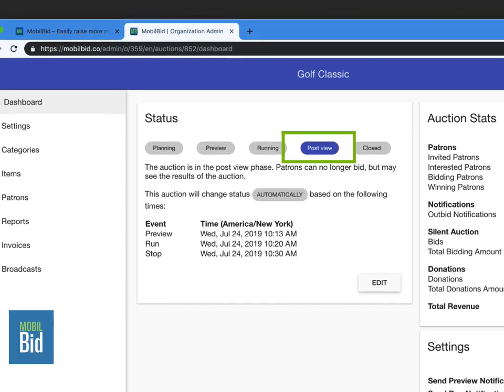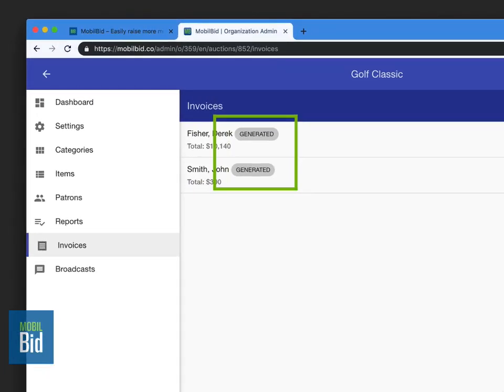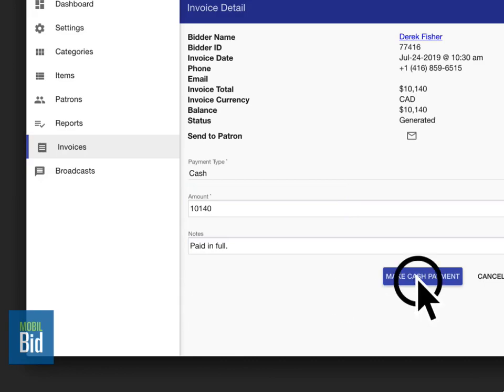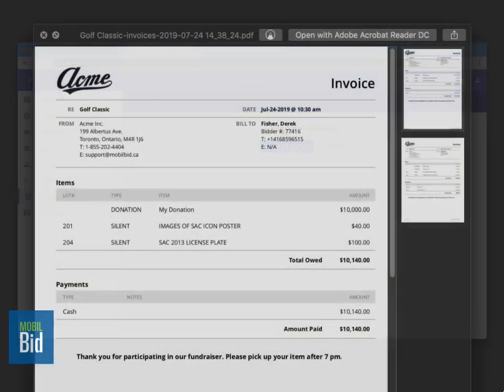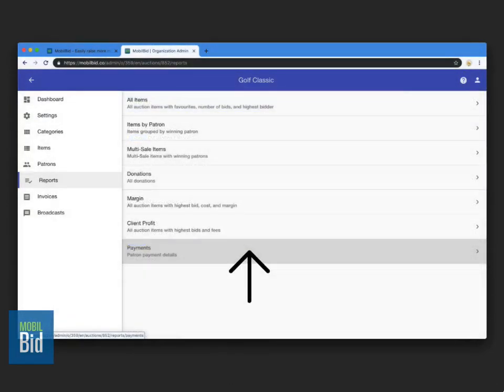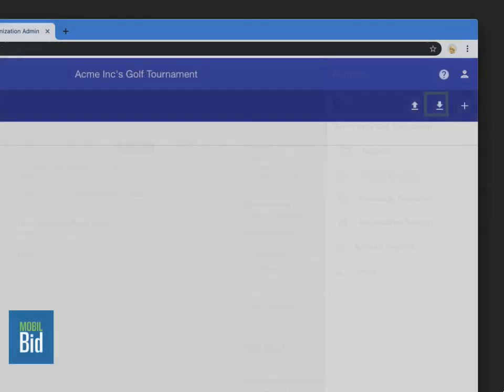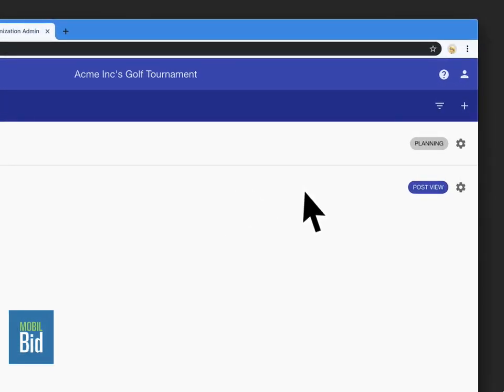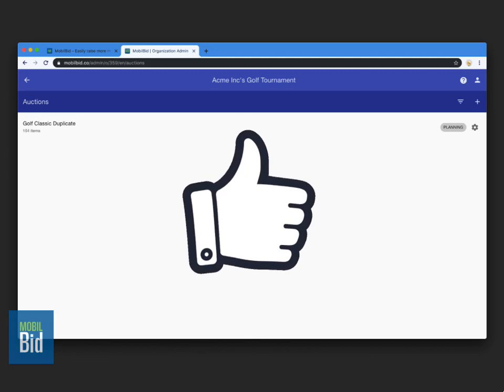After Your Auction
View results, track invoices.